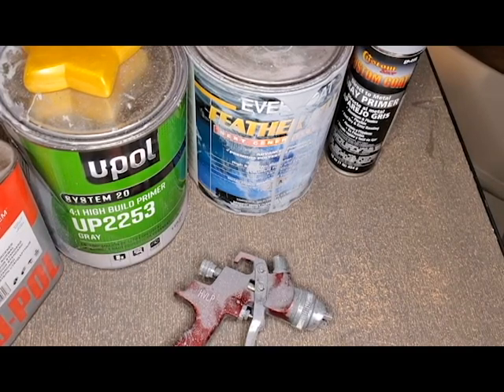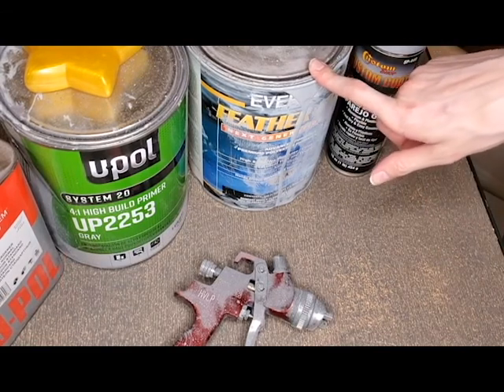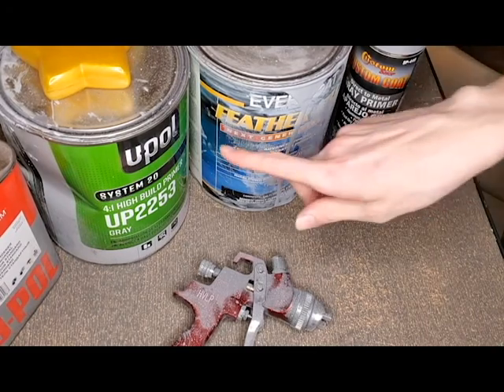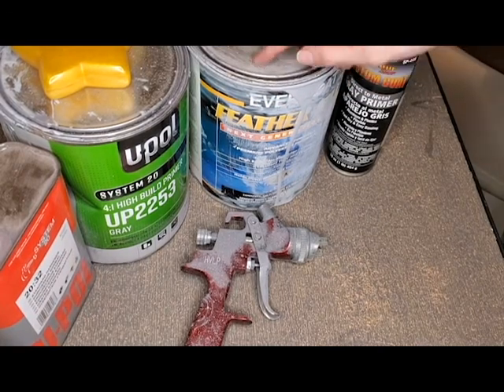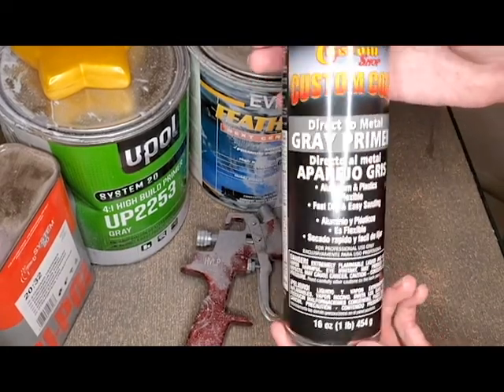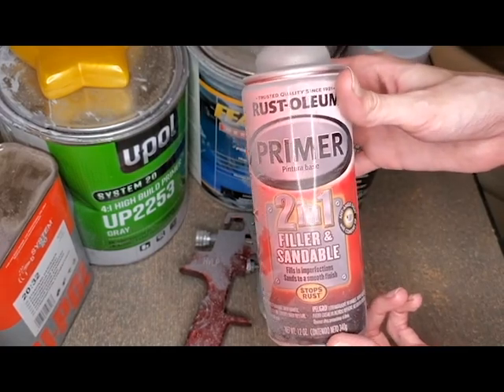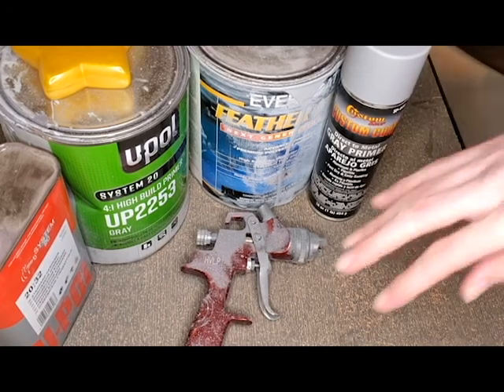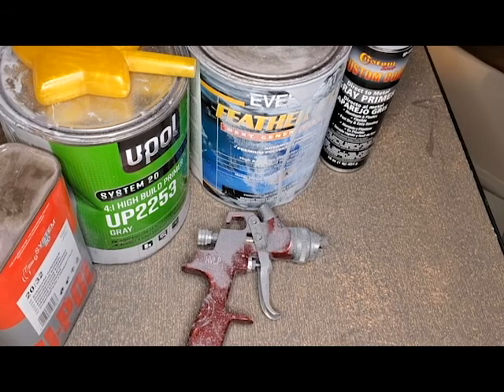How to Get Smooth 3D Prints: Primer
Filler primer allows for you to get rid of layer lines with ease. Going over a few different types so you can make the best choice on which to use.

Evercoat Feather Fill
Custom Coat